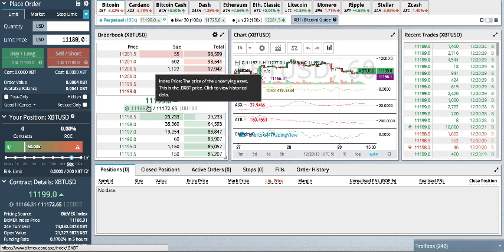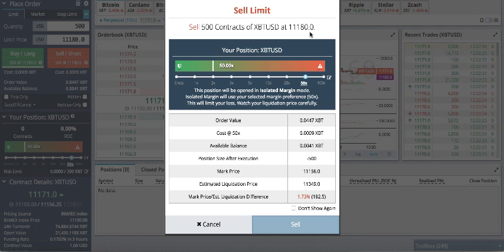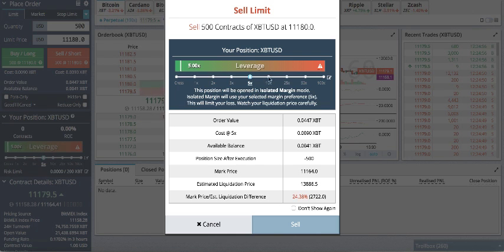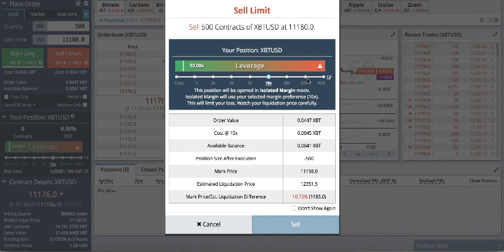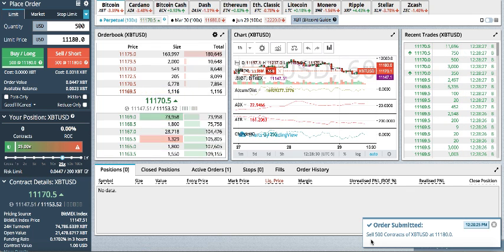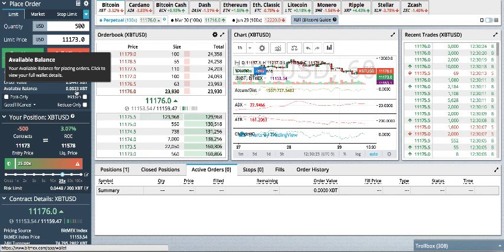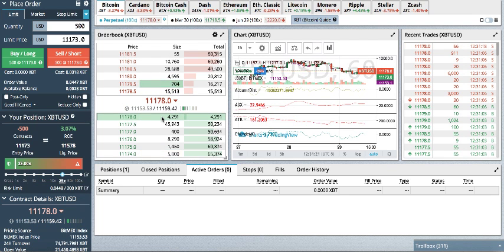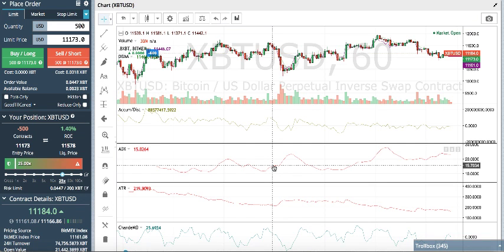Short Bitcoin On Leverage To maximize Profits 1 CRUCIAL FACTOR IN TRADING BITCOIN FUTURES